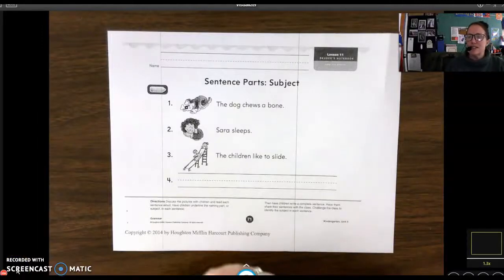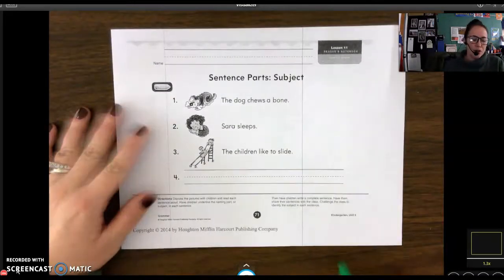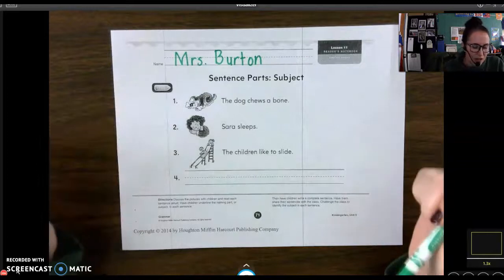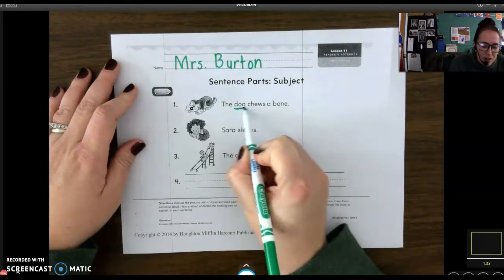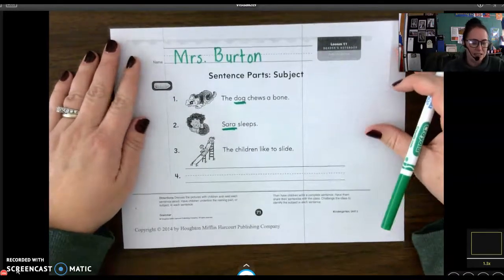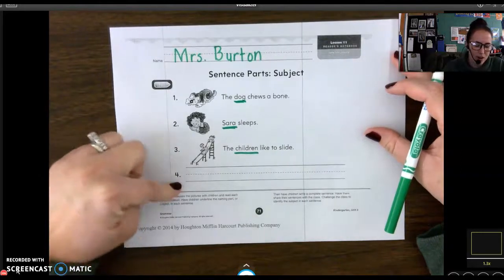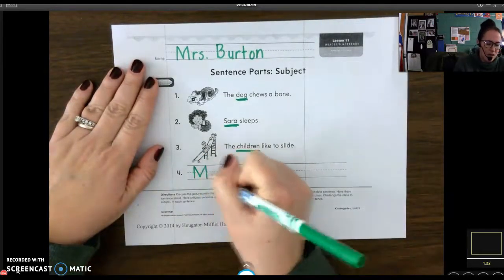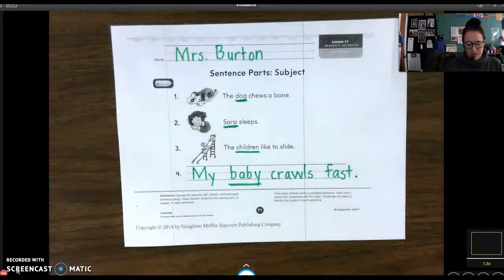Grammar Fri Jan 15th